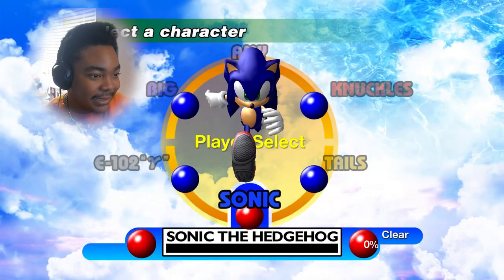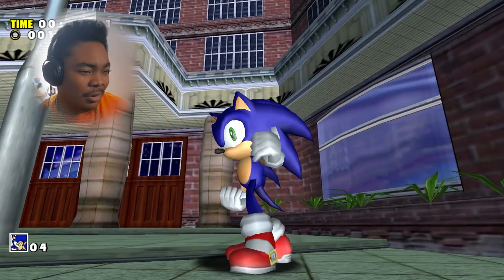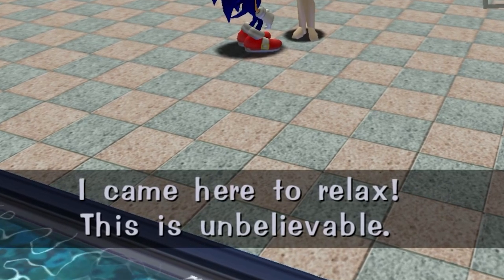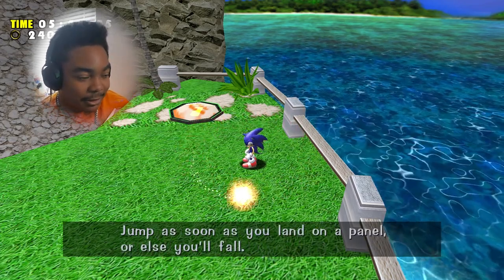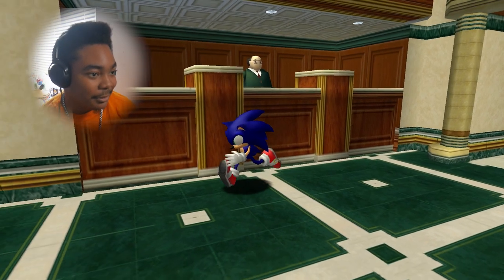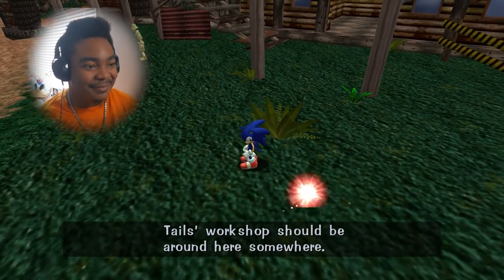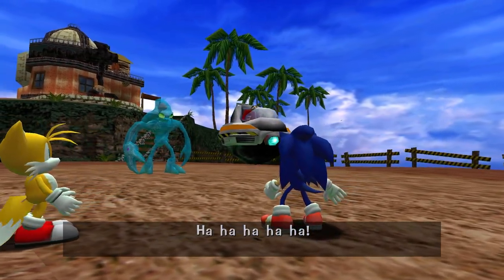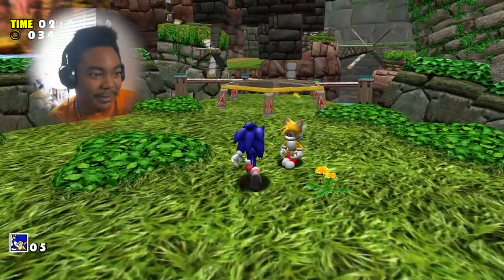I Played SONIC ADVENTURE For The FIRST TIME